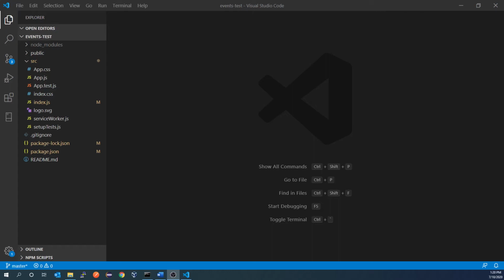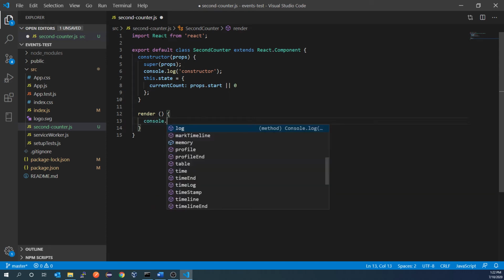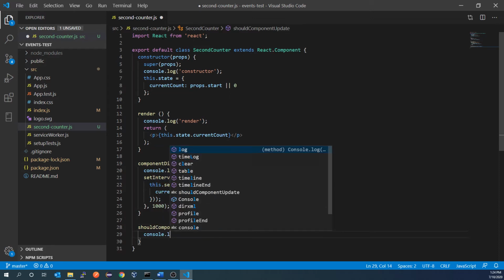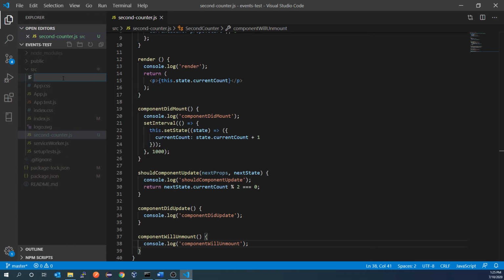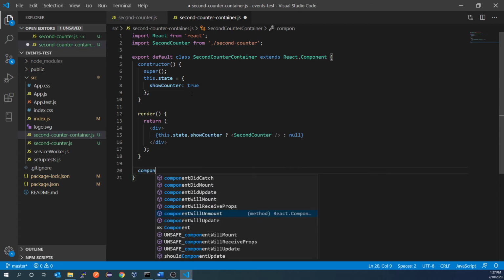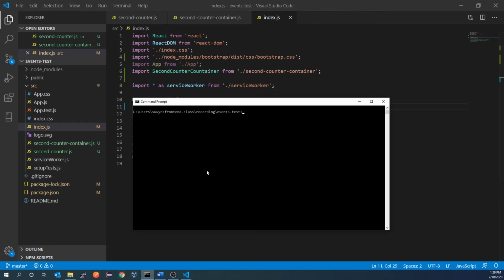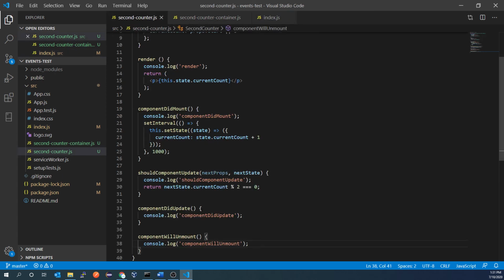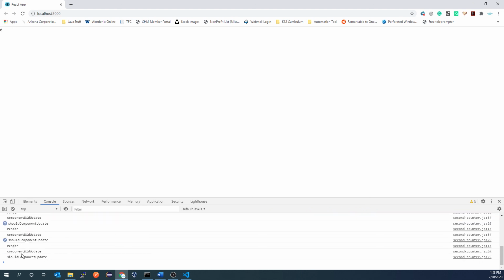Lifecycle Methods Demo